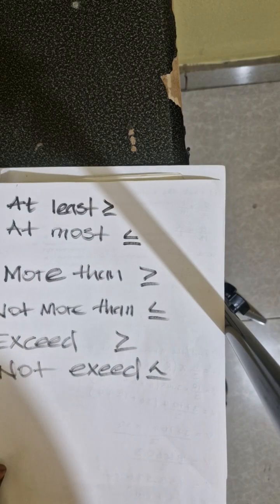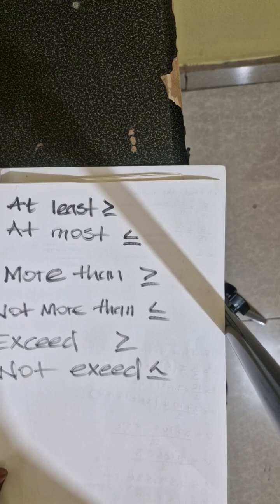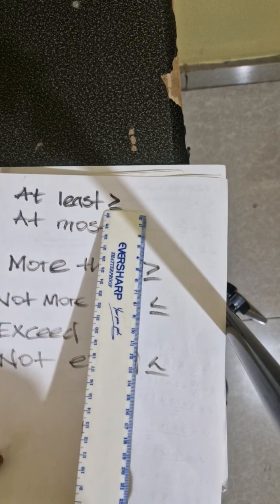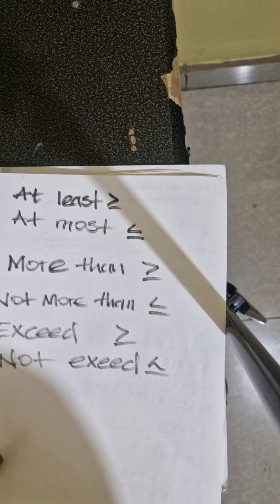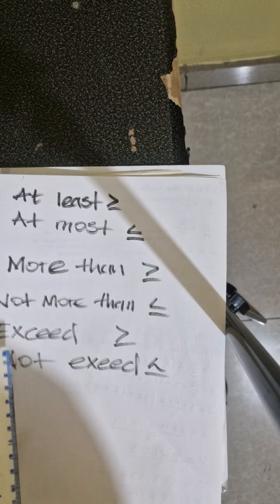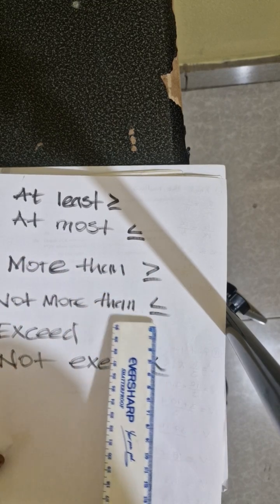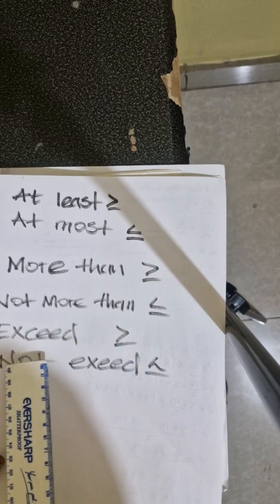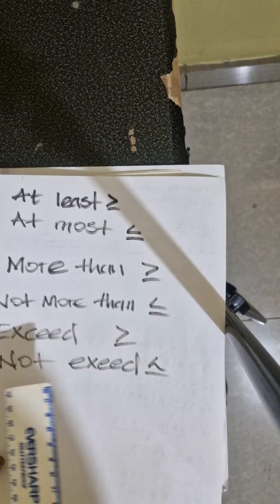Linear Programming 2021 Internal P2 Maths G12